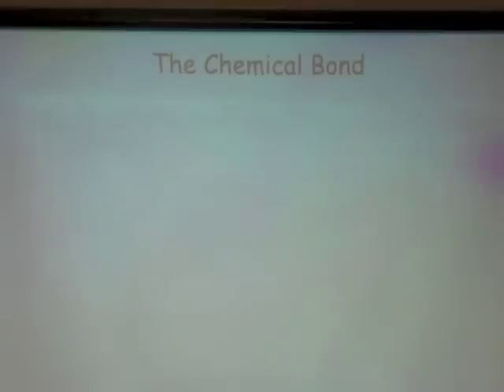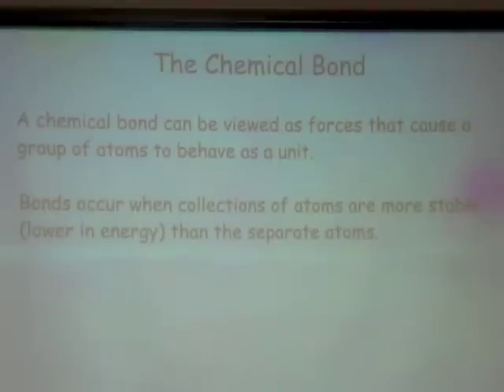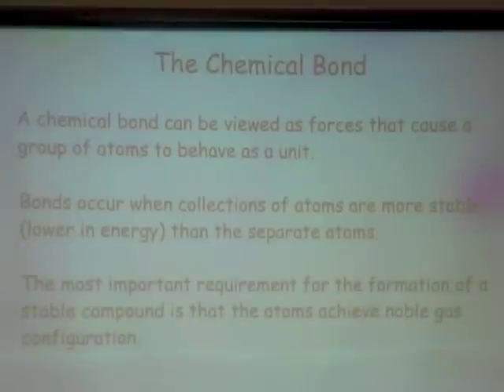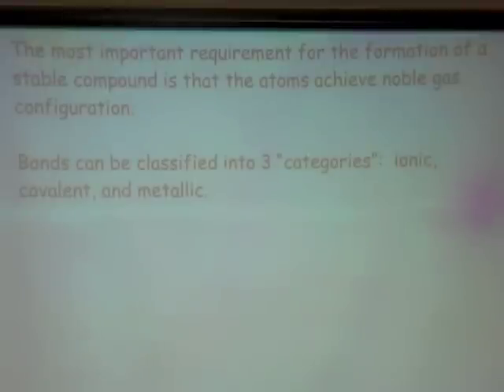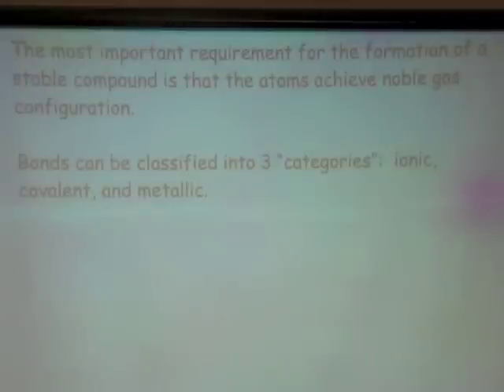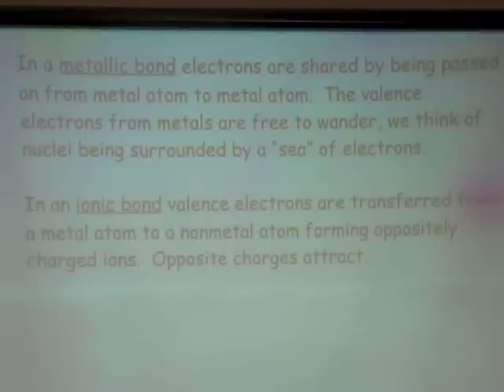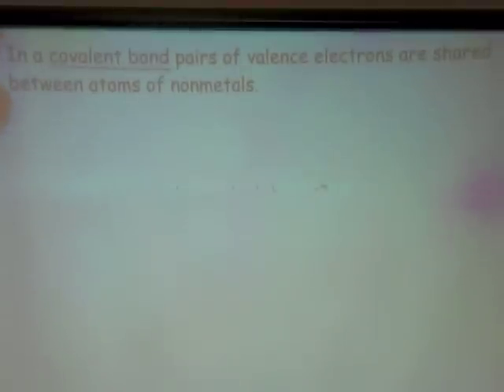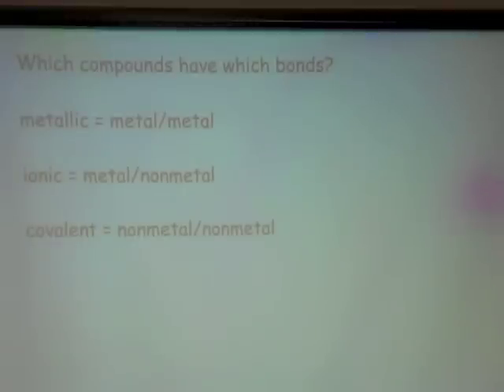Chemical Bond Pt II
Welcome back to video lessons!  This video will recap the overview of bonding before we have in depth discussions on the subject.